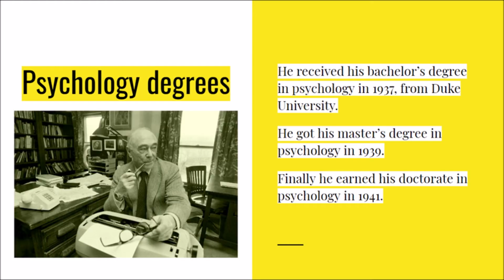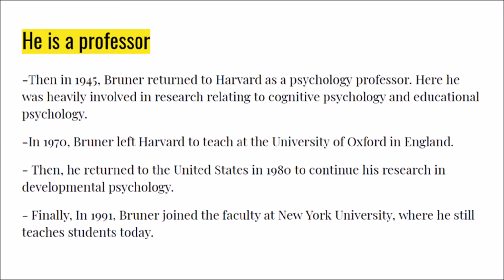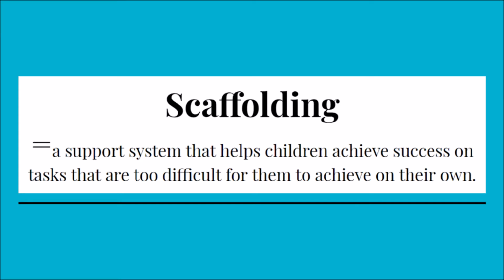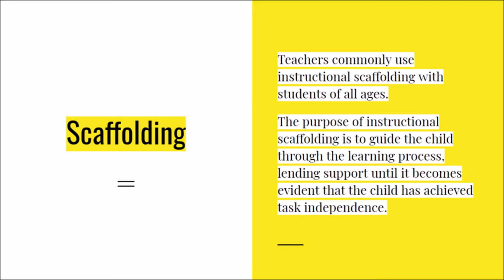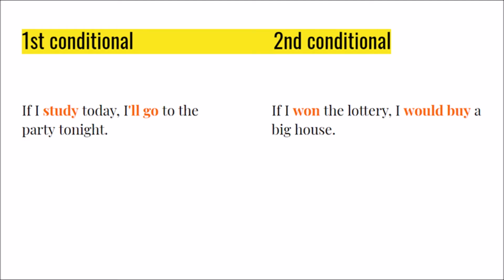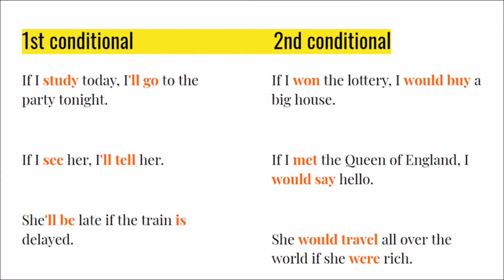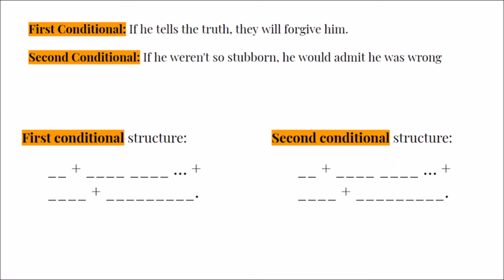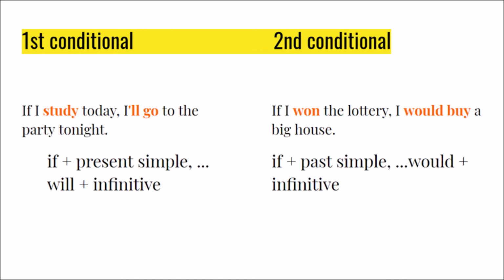Bruner's Theory of Scaffolding.